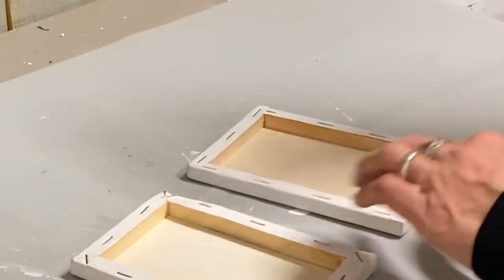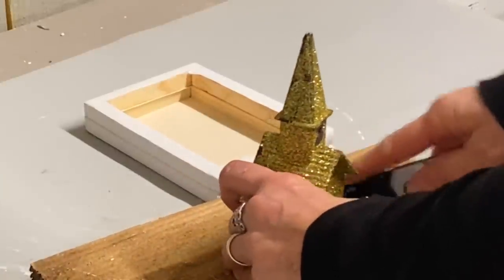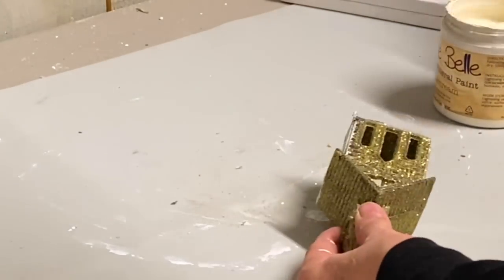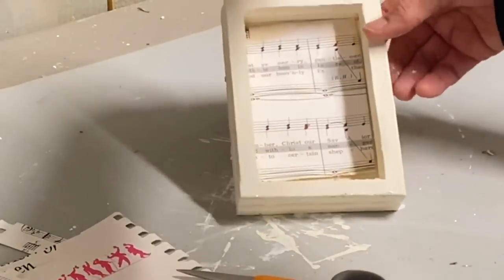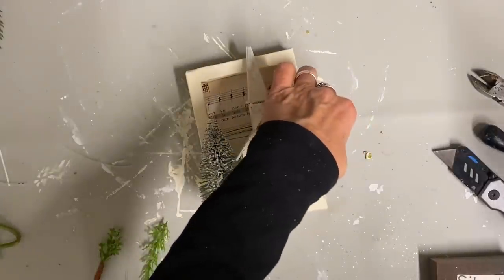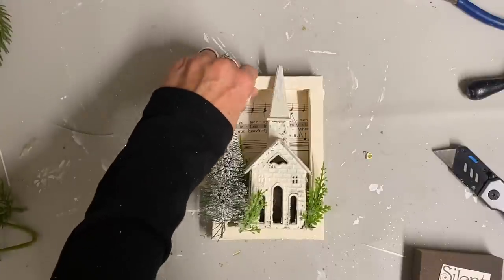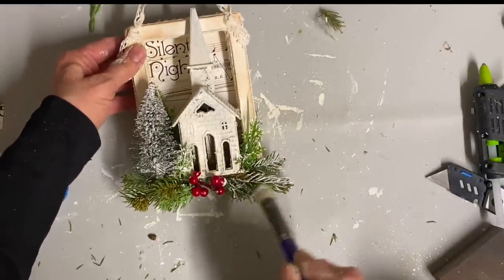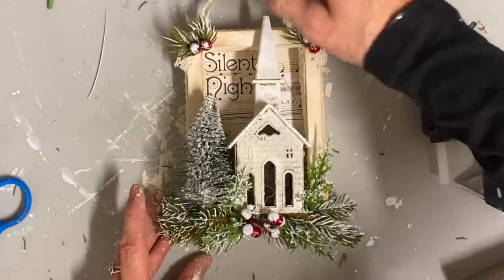How to Make a Shadow Box Church ornament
Scripture stamps

1 John 4:19

Set of three

Clear set

Clear set

John 3:16